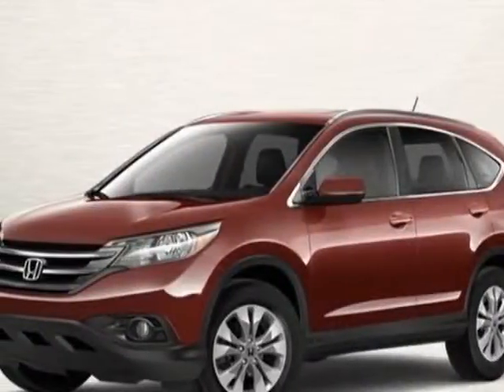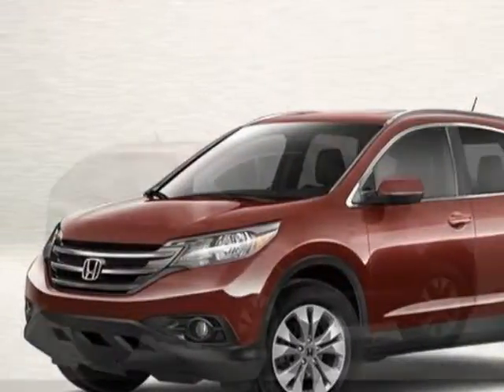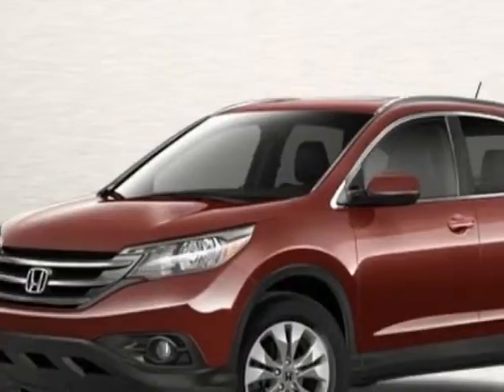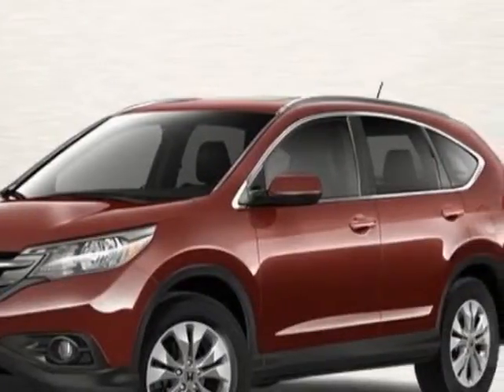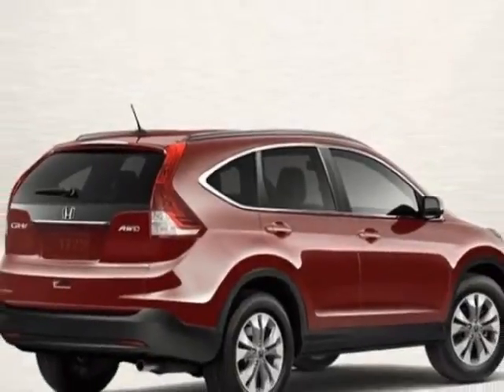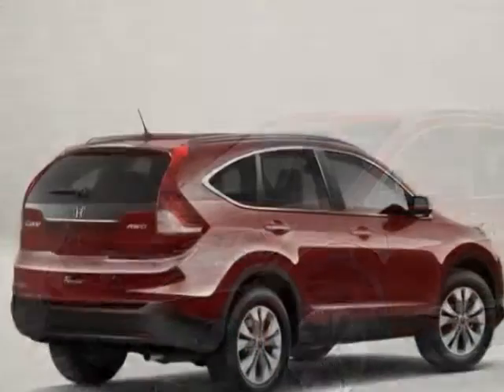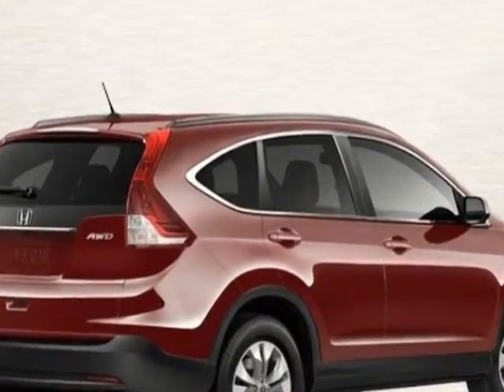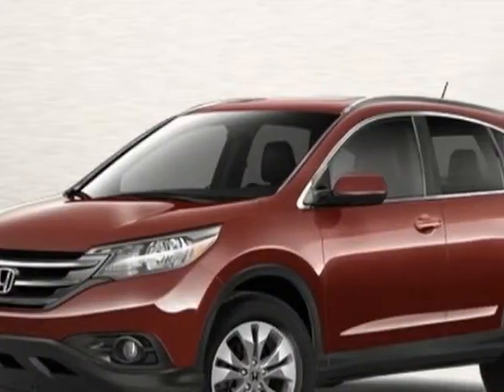2013 Honda CR-V EX-L SUV - Easley, SC